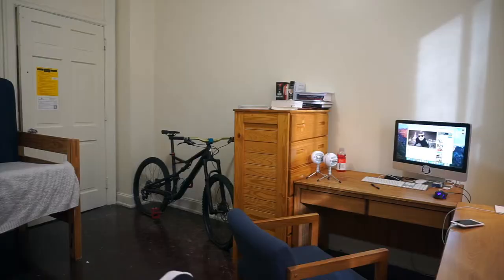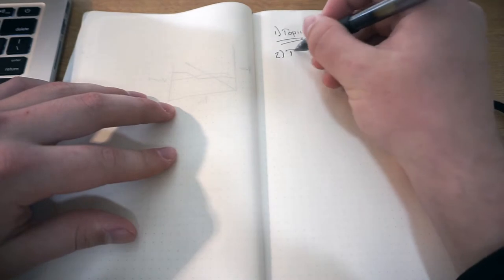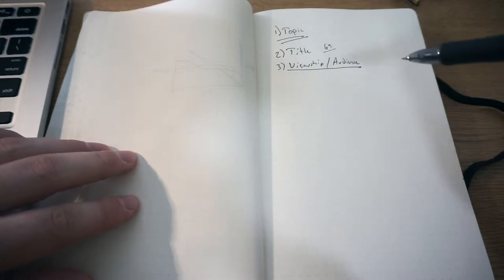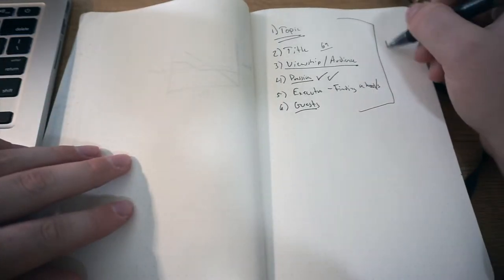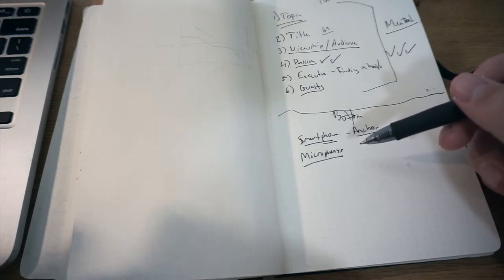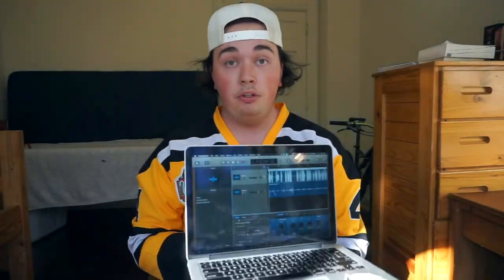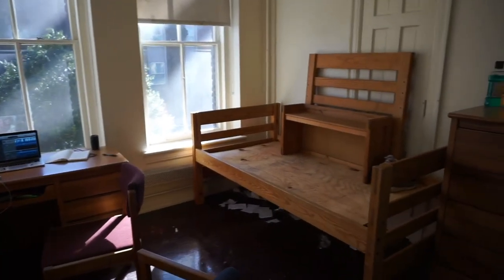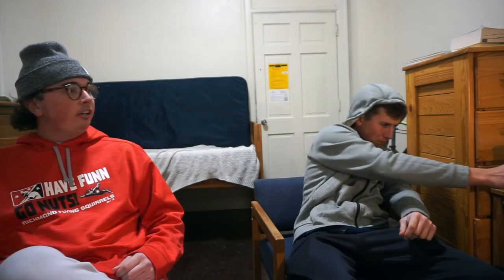HOW TO MAKE A PODCAST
Learn what it takes to put a podcast together, and come behind the scenes of Slingin' Plastic!

Make sure to listen!